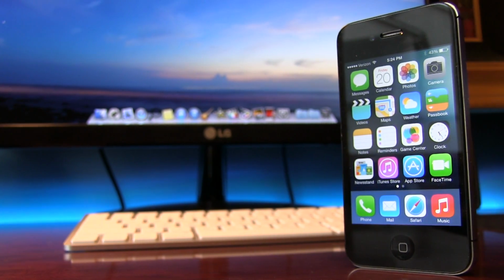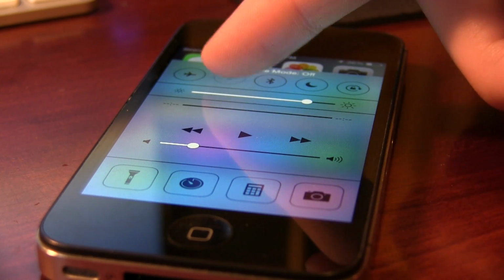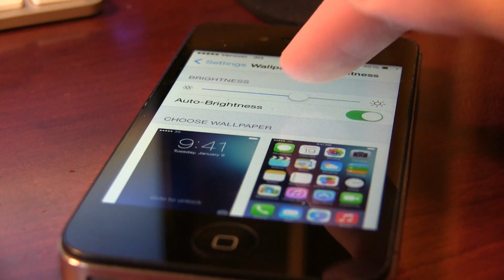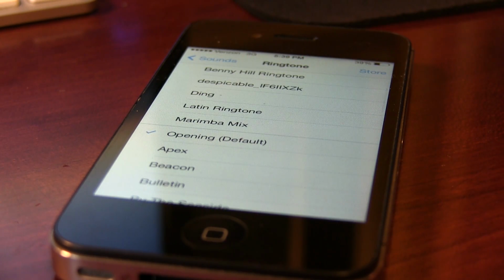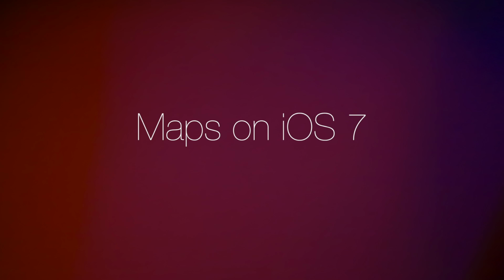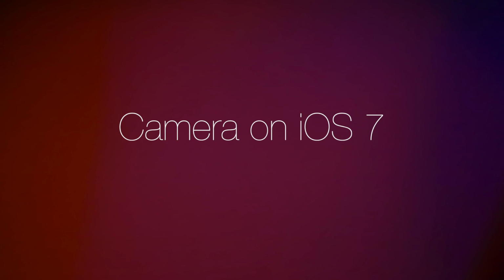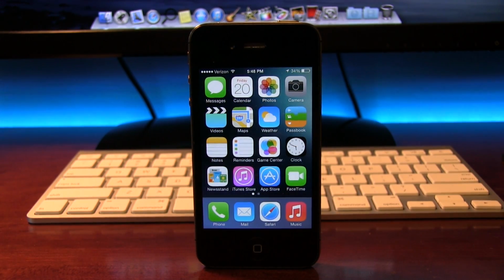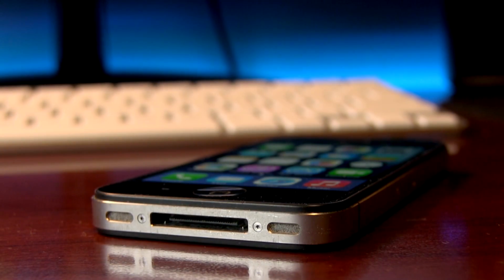iOS 7 First Look - Apple's new Operating System for iDevices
In this video, by AkProFilms I will show you iOS 7 and my initial first reactions. iOS 7 is full of new features and includes a brand new user interface. Watch this video to find out about iOS 7.

*Do you want a iOS tips and tricks series?

-Command Creativity